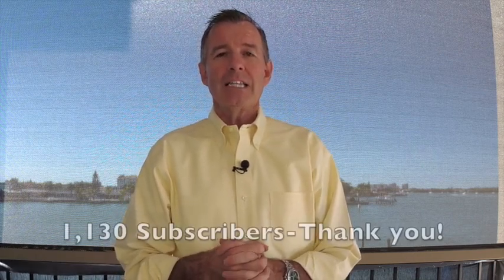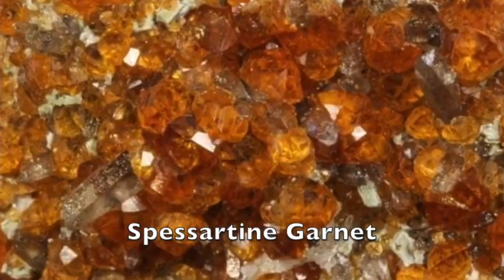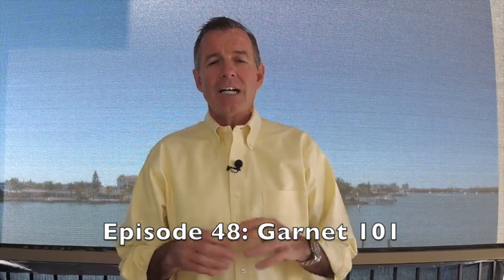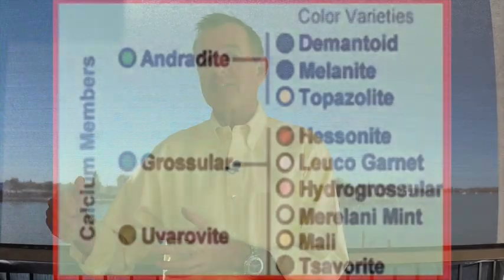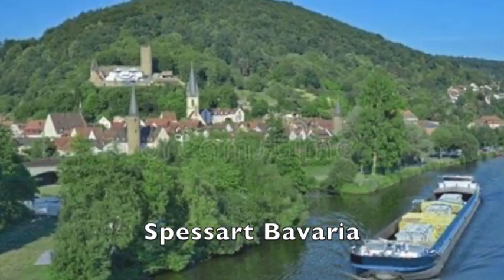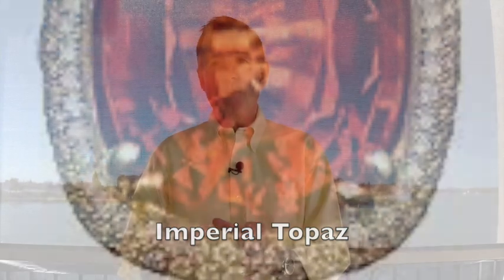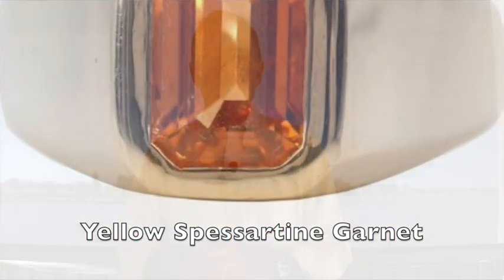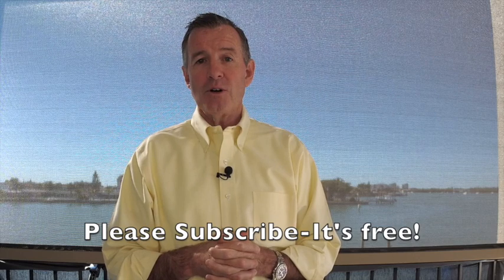Episode 51: Spessartine Garnet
This episode is about Spessartine Garnet. It is part 3 of the miniseries of the different species of gems in the garnet group of gems. How does the cost compare to the almandine garnet? Is it treated? How durable is spessartine garnet? Can it be worn every day? Where in the world is it mined?